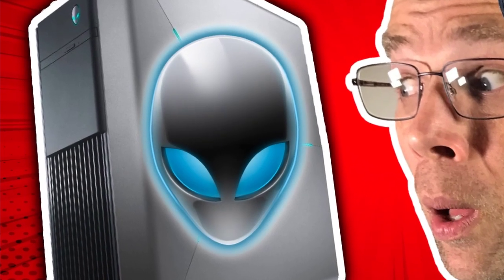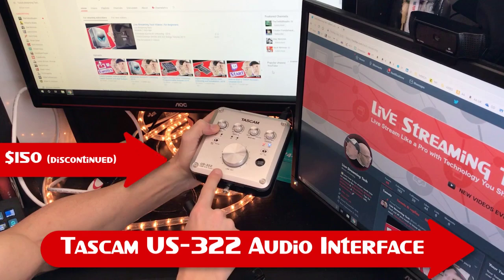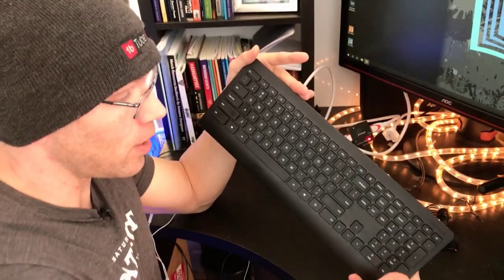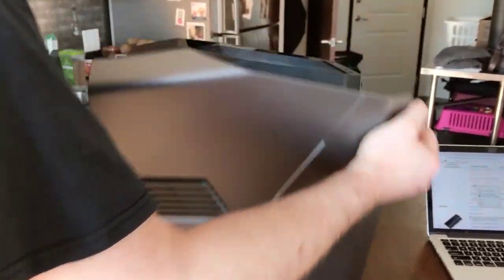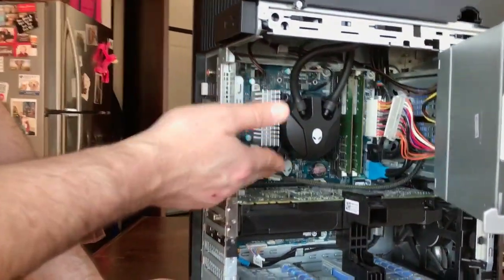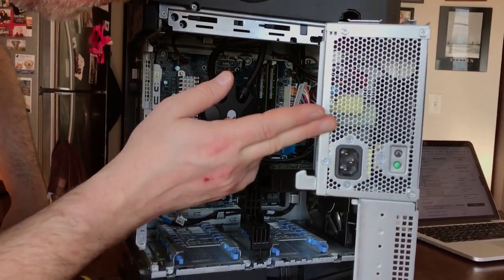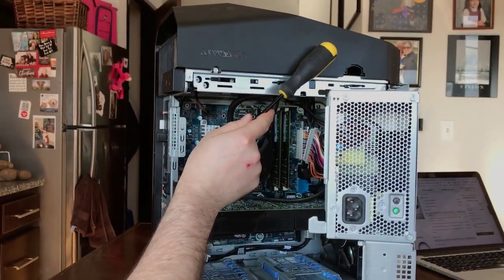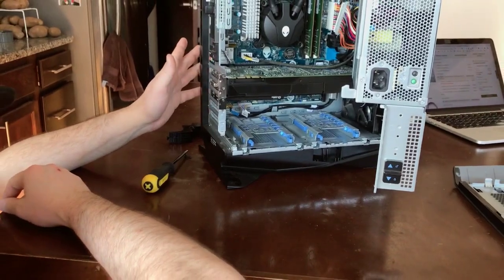Alienware Aurora R7: A Look Inside and Streaming Rig Rundown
In this video we crack open the Alienware Aurora R7 and take a look in side to see the GPU, Memory, M.2, and power supply.
There is also Dale's streaming/recording rig run down. He uses the Aurora R7 for live streaming on YouTube and Twitch. Not only is the Aurora set up to stream but also has recorded and edited videos for some of his content on YouTube channel.

👽 Alienware Aurora R7
🖥 AOC 27" Monitor
🖥 AOC 24" Monitor
🎦 Logitech BRIO 4K
🎦 Logitech c920
❌ Tascam US-322 - DISCONTINUED
🔊 Zoom H6 (what we use now)
🎤 Movo Lavalier Mic
⌨ Uhuru mouse & keyboard
❌ Microsoft keyboard - DISCONTINUED
🎮 Elgato Game Capture Card
🎉 Elgato Stream Deck